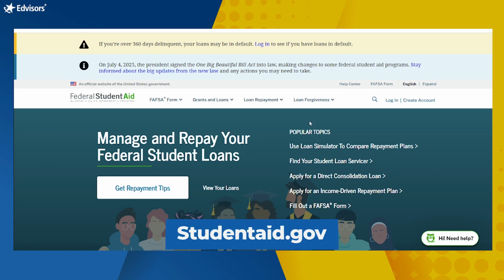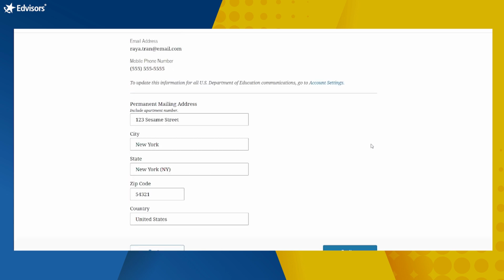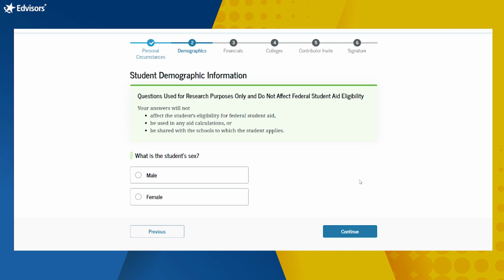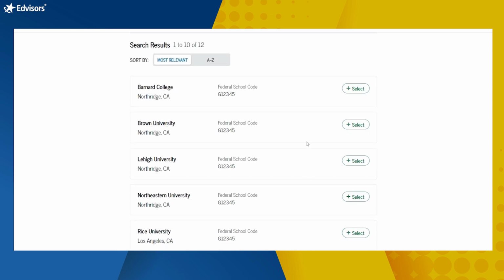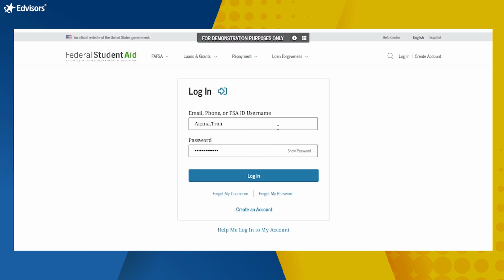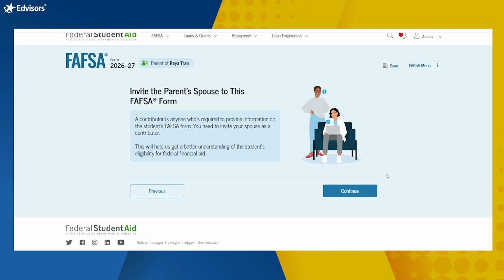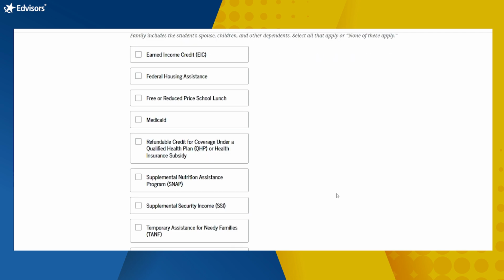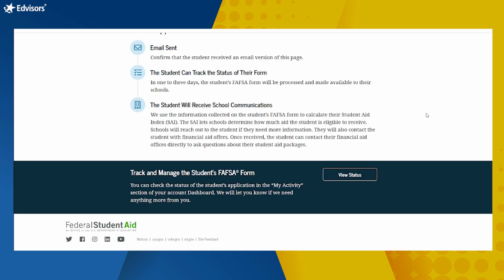Complete FAFSA 2026‑2027 Walkthrough | From Start to Submit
The 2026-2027 FAFSA is here! Watch the full complete walkthrough with different variations of what to expect while filing as a student or parent.

0:00 - 1:05 Introduction
1:05 - 3:10 Logging In
3:10 - 4:18 Getting Started As Student
4:18 - 6:20 Who Is Your FAFSA Contributors?
6:20 - 8:13 What to Expect
8:13 - 9:37 Student Identity Information
9:37 - 11:10 Providing Consent
11:10 - 15:18 Your Personal Circumstances
15:18 - 16:45 Dependency Status
16:45 - 20:53 Student Demographics
20:53 - 23:56 Student Finances
23:56 - 26:00 School List
26:00 - 29:16 Inviting Your FAFSA Contributor
29:16 - 31:23 Review & Sign
31:23 - 33:07 Getting Started As FAFSA Contributor
33:07 - 34:00 Parent Identity Information & Consent
34:00 - 43:24 Parent Side of The FAFSA
43:24 - 43:50 Finishing As Undergrad Dependent Student
43:50 - 55:23 Filing As A Independent Student with an Unusual Circumstance
55:23 - 56:43 What To Expect After Finishing